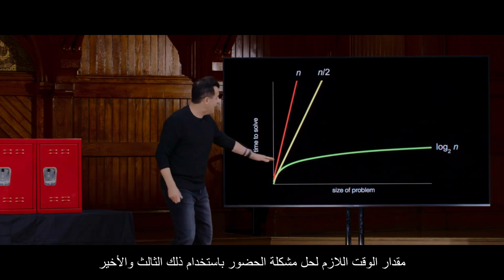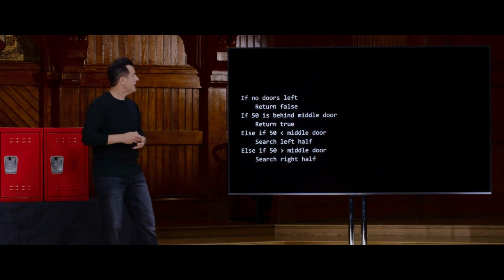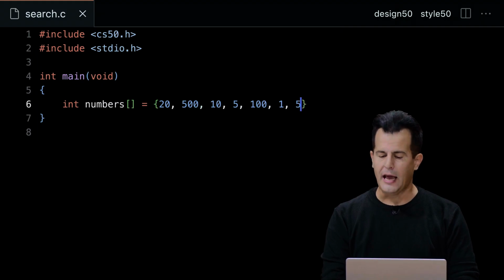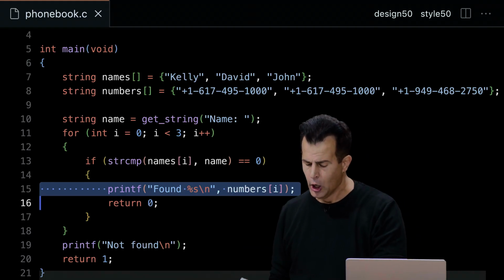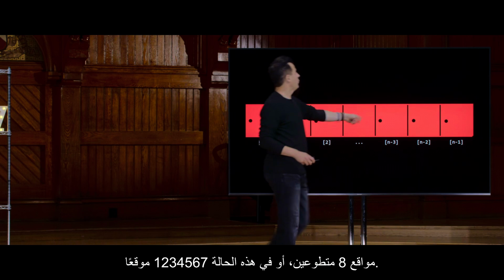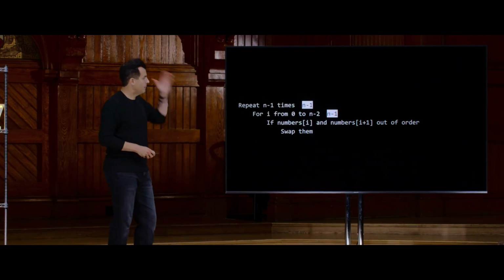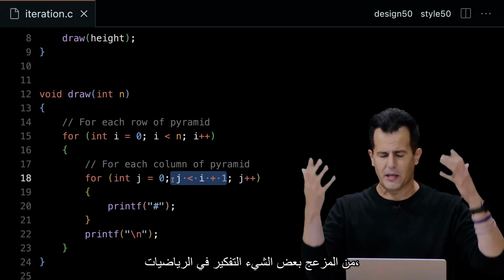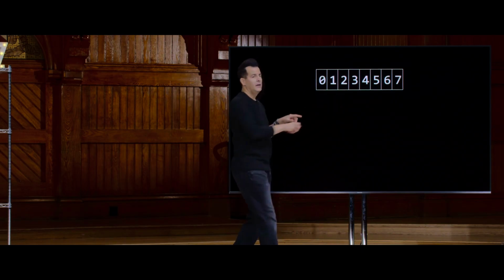CS50x 2026 بالعربي | المحاضرة 3: Algorithms – الخوارزميات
في هذه المحاضرة نتعمق أكثر في عالم **الخوارزميات (Algorithms)**، ونتعلم كيف يمكننا تصميم خطوات فعّالة لحل المشكلات، وكيفية مقارنة أداء الخوارزميات واختيار الحل الأفضل.

🔹 ما هي الخوارزمية؟ وكيف نستخدمها لحل المشكلات؟
🔹 كيفية البحث عن البيانات بكفاءة
🔹 البحث الخطي (Linear Search)
🔹 البحث الثنائي (Binary Search)
🔹 خوارزميات الترتيب (Sorting Algorithms)
🔹 Selection Sort
🔹 Bubble Sort
🔹 Merge Sort
🔹 فهم مفهوم التعقيد الزمني (Time Complexity)
🔹 مقدمة إلى Big O Notation
🔹 مقارنة كفاءة الخوارزميات المختلفة
🔹 فهم العلاقة بين حجم البيانات ووقت تنفيذ البرنامج
🔹 كيفية اختيار الخوارزمية المناسبة لحل مشكلة معينة

🧠 **لماذا تعتبر الخوارزميات مهمة؟**

كتابة برنامج يعمل ليست دائمًا كافية؛ فمع زيادة حجم البيانات، قد يصبح البرنامج البطيء غير عملي.

لذلك نتعلم في هذه المحاضرة كيف نفكر في **كفاءة الحل**، وكيف نختار خوارزمية تستطيع التعامل مع كميات كبيرة من البيانات بأفضل أداء ممكن.

ومن خلال فهم الخوارزميات، ستبني أساسًا قويًا يساعدك لاحقًا في تعلم **C وPython وJava وSQL** وغيرها من لغات وتقنيات البرمجة.

💡 **من أهم المفاهيم في المحاضرة:**

⚡ Linear Search
⚡ Binary Search
⚡ Selection Sort
⚡ Bubble Sort
⚡ Merge Sort
⚡ Big O
⚡ Time Complexity
⚡ Efficiency
⚡ Problem Solving

📌 **روابط مهمة:**

🎓 **قائمة تشغيل CS50x 2026 بالعربية:**
**CS50x 2026 – مترجم للعربية | من البداية حتى النهاية**

💬 **سؤال للمشاهد:**
لو كان لديك مليون اسم وتريد البحث عن اسم معين، أيهما تفضل: **البحث الخطي أم البحث الثنائي؟ ولماذا؟** 🤔👇